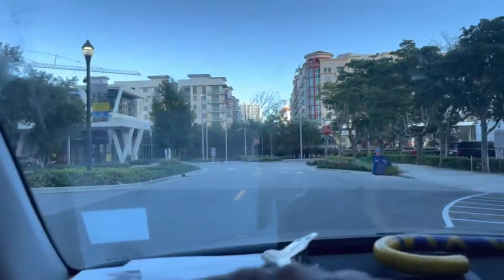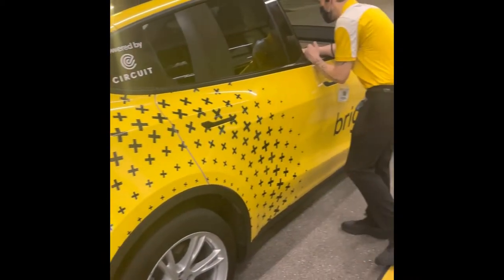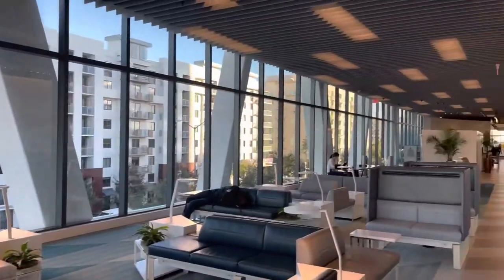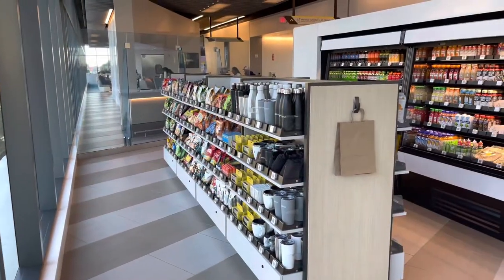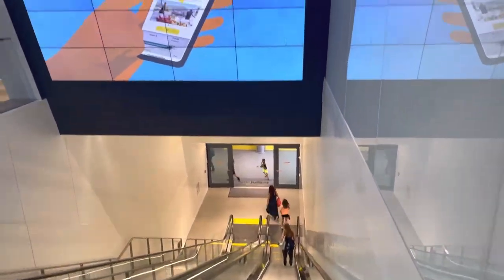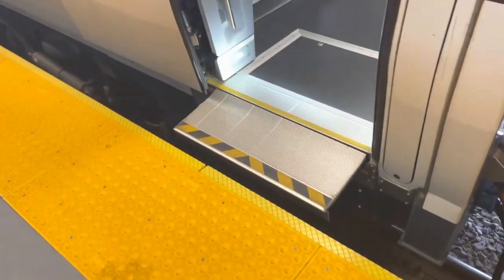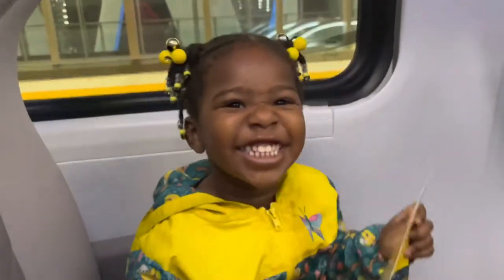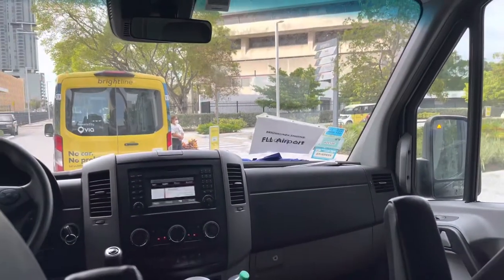TAKING THE BRIGHTLINE HIGH SPEED TRAIN FROM WEST PALM BEACH to LAUDERDALE AND MIAMI: how is it like?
Taking the BRIGHTLINE Train from West Palm Beach, FL to Fort Lauderdale and Miami: Smart and Premium Fares

Who loves sitting in traffic? Brightline solves that problem by offering efficient rides to Fort Lauderdale and Miami. Stops to Boca Raton and Orlando are in the works.

Have you taken the train yet? What was it like for you? I would like to know.

FAQ:

•32 years old
•married
•mother of one
•it’s a French accent
•full time realtor
•licensed since 2018
•passed the state exam on the first try
•partnership
•I help sellers, buyers, landlords, renters, and other agents